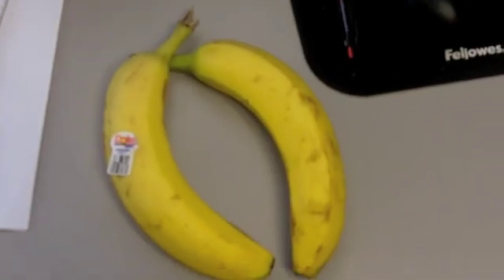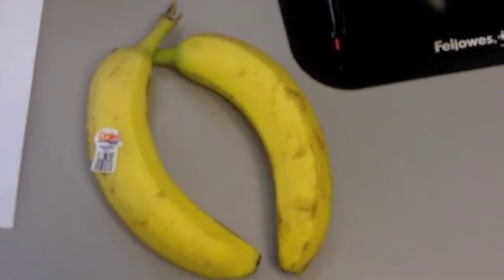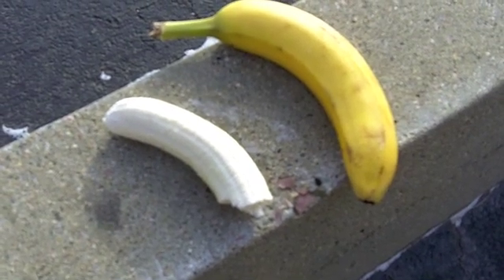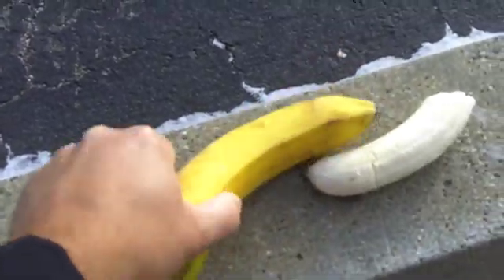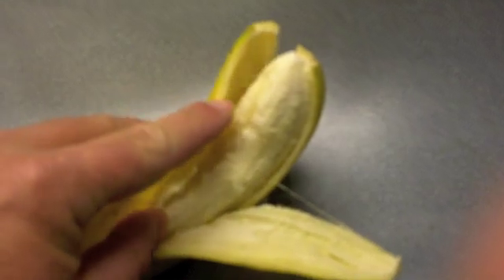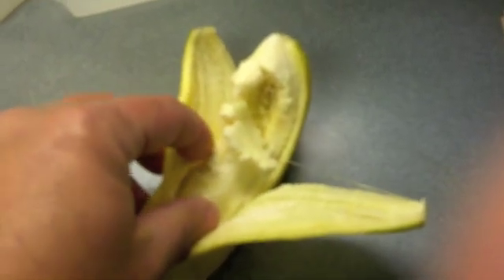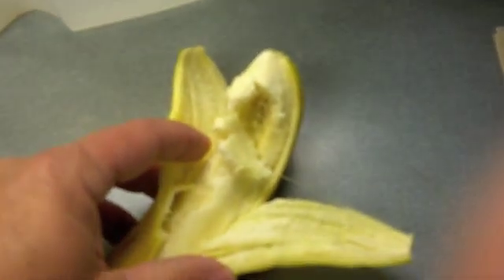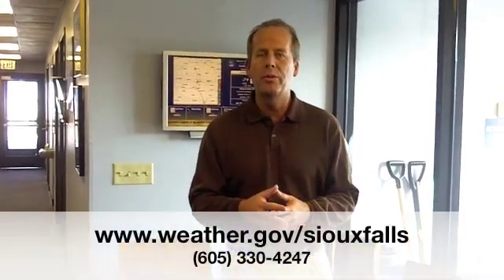Demonstration of the affects of the Cold!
Todd Heitkamp, Warning Coordination Meteorologist for the National Weather Service in Sioux Falls, uses weather experiments to demonstrate the affects of the cold temperatures!